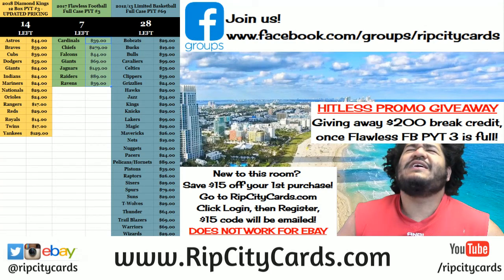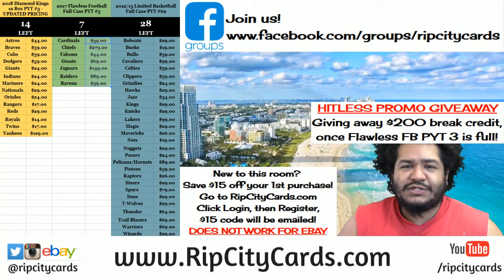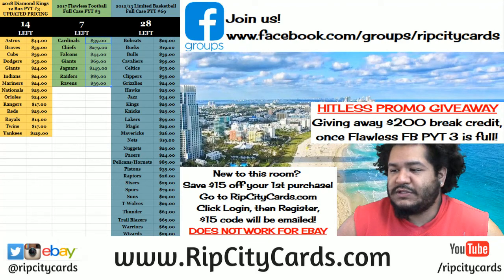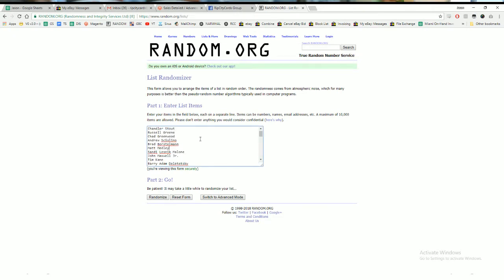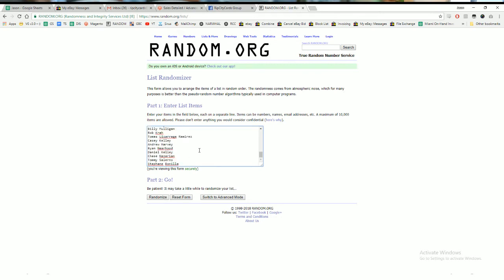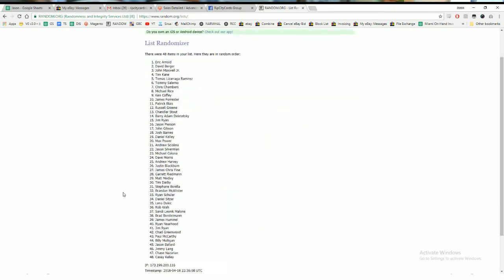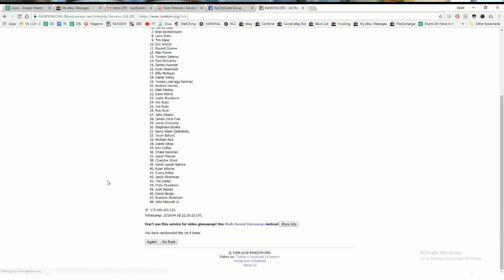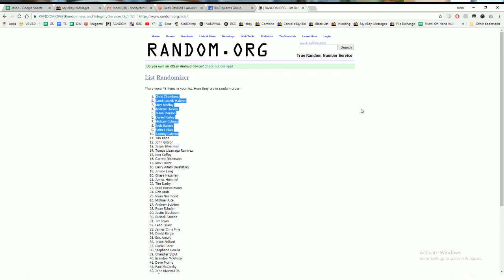500 Member FB Group Giveaway RCC 04182018